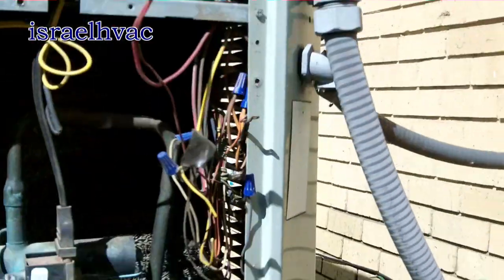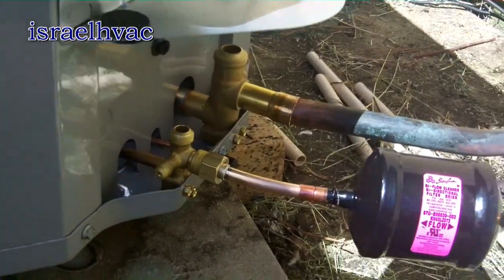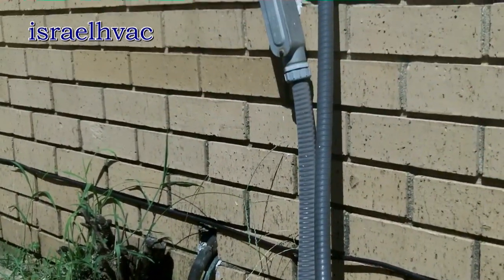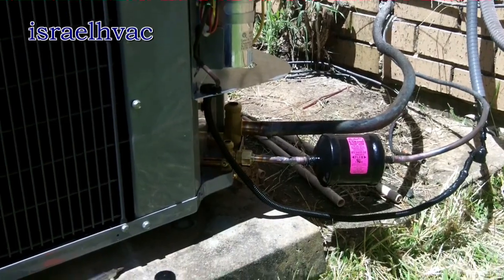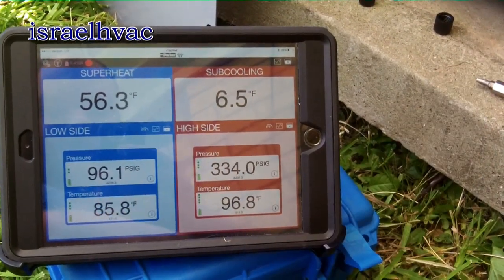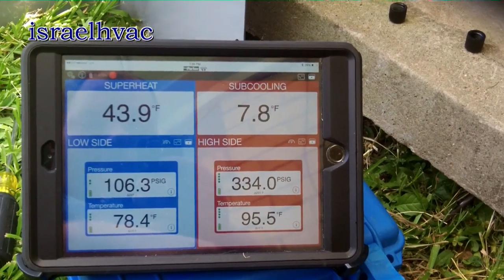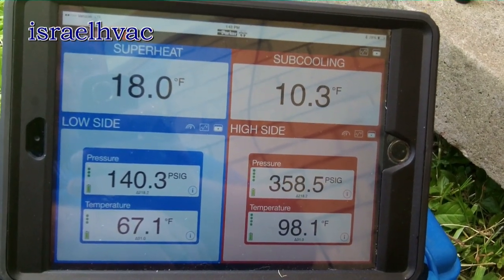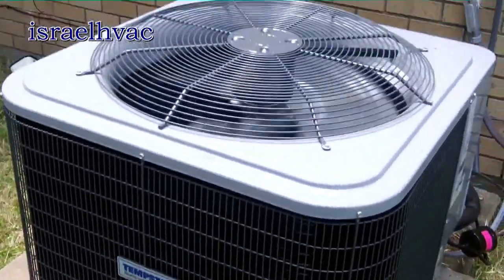HVAC Install: Trane Change Out